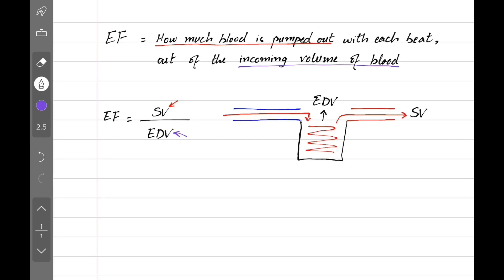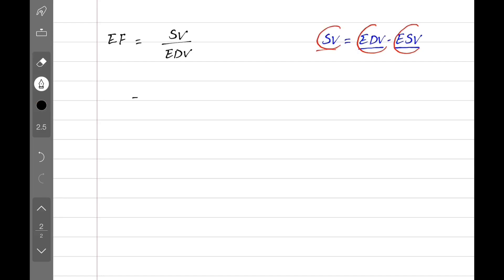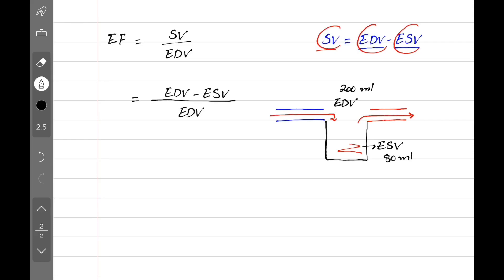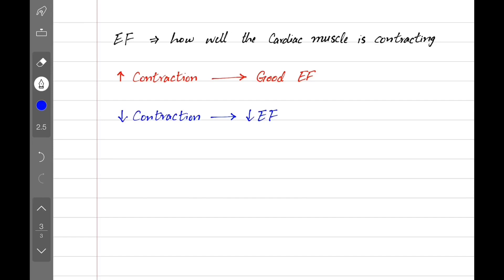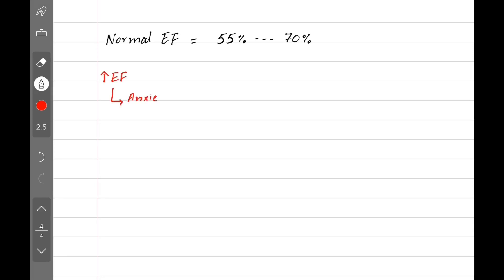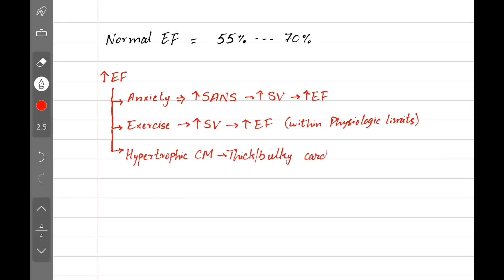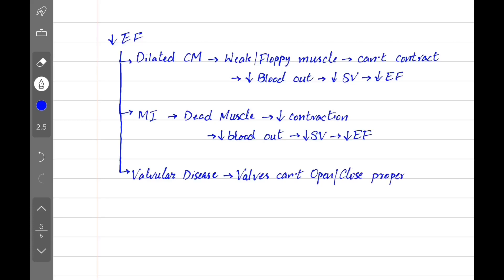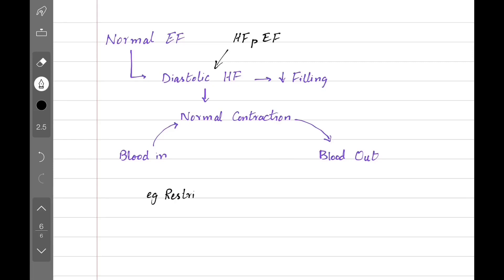Ejection Fraction | 7.05 CVS PHYSIOLOGY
Here are some more details about Ejection Fraction, how it's measured using Echocardiography and Cardiac Catheterization and what are some diseases which affect Ejection Fraction

USMLE STEP1 | FCPS Part 1 | COMLEX LEVEL 1 | NCLEX | MCAT | First Aid